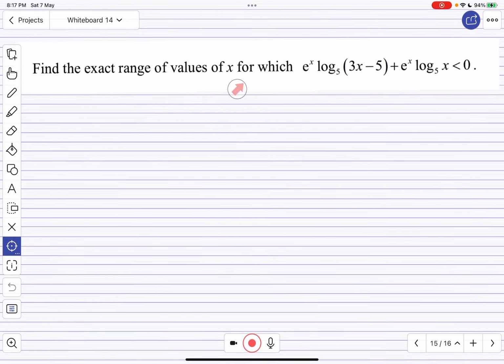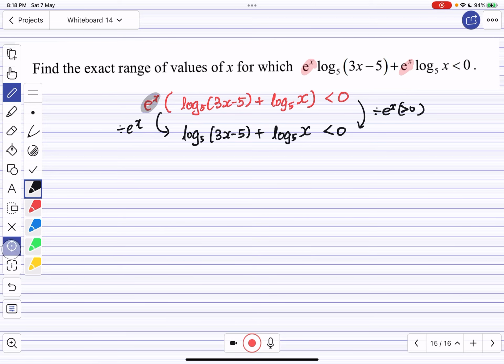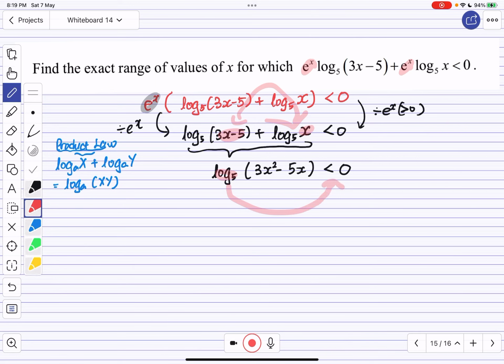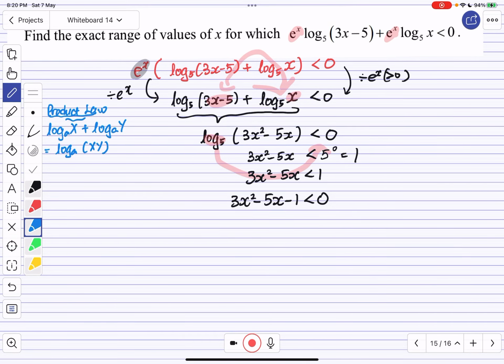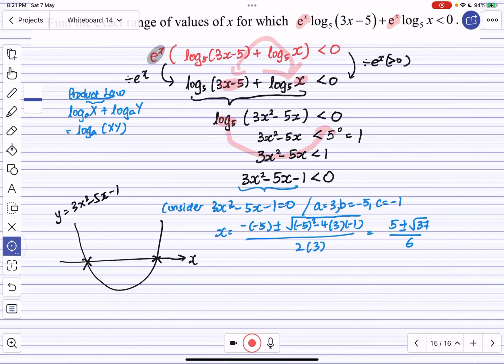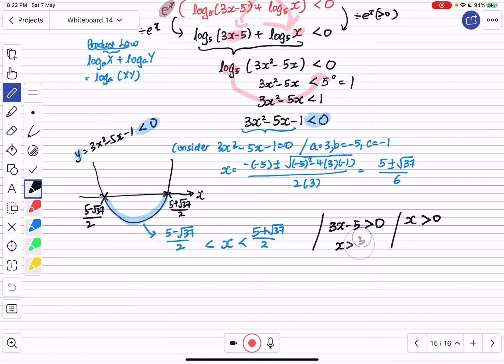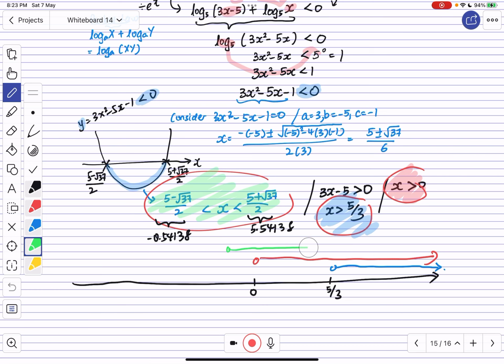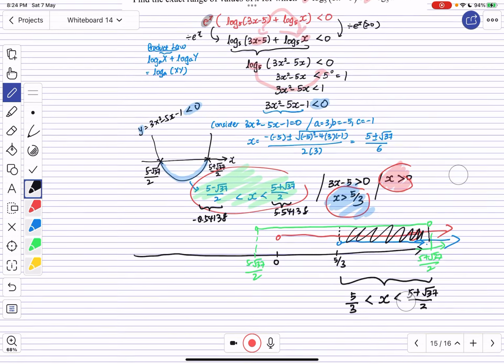2022 MA400 MYA Revision Package (Inequalities & Discriminants Q13)